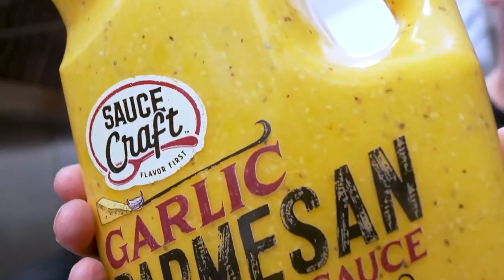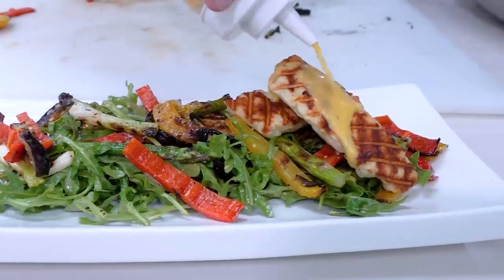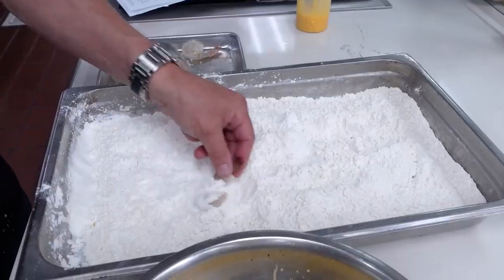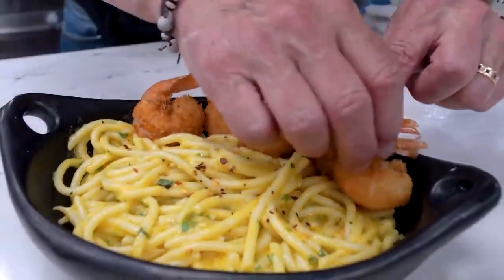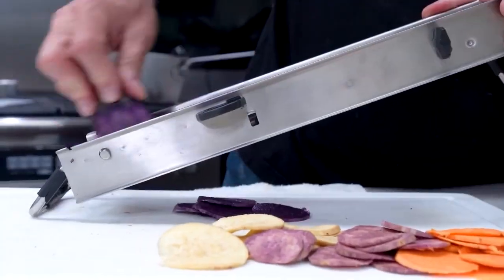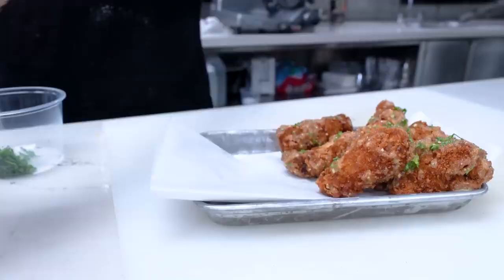The Secret Ingredient: Garlic Parmesan Sauce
More delicious doesn’t have to mean more complicated. You can now make high caliber meals WITHOUT making everything from scratch. With Ventura Foods’ Sauce Craft™ lineup, there’s something for every palate.

The Garlic Parmesan Sauce is Sam Zien’s  (Sam the Cooking Guy) secret weapon. Armed with this flavorful sauce, he brings together a variety of ingredients to make a gourmet meal. From grilled salads to shrimp scampi and even wings and fries – this sauce is a true winner.

Or contact your local foodservice distributor partner.